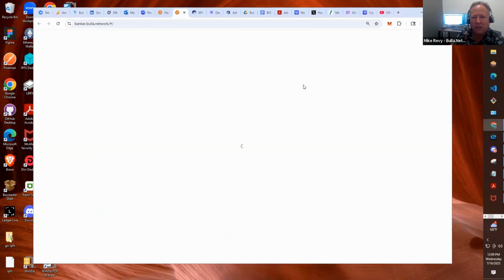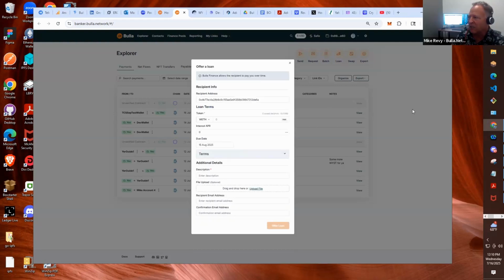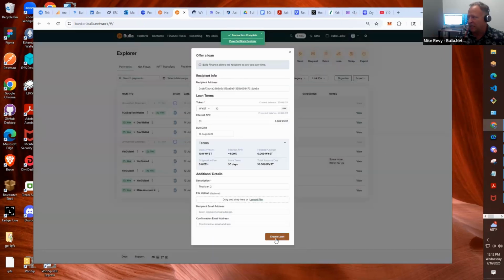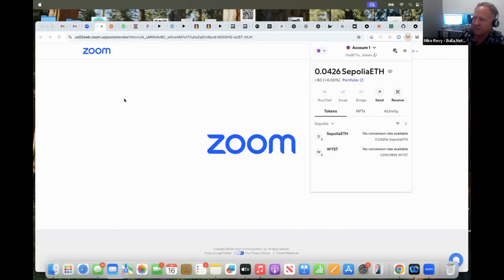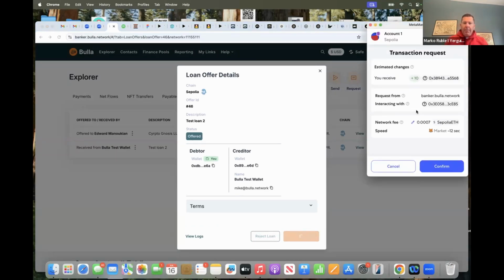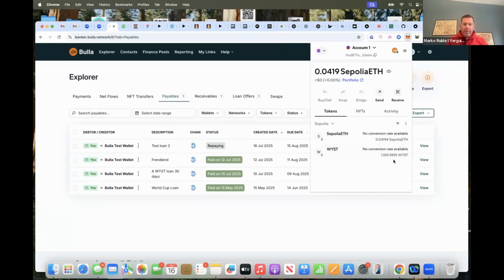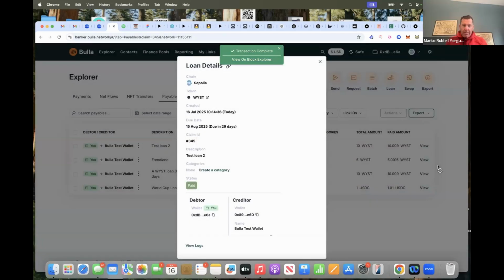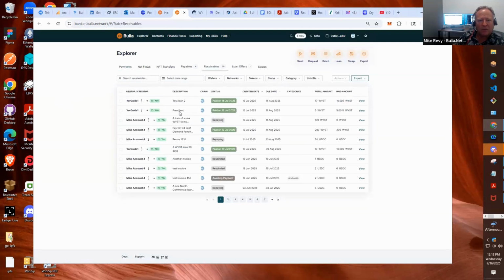DEMO: Peer-to-Peer Loans Using Fundora, WYST and Bulla Network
This is a demo of the Fundora solution which uses Bulla Network on Ethereum. Fundora is a leading-edge lending ecosystem which lets Wyoming Stable Token (WYST) holders borrow from and/or lend to a stabletoken pool at customizable rates and terms executed by smart contracts. WYST is scheduled to launch August 20, 2025.

To apply for a Fundora loan or learn more please
to learn more about Bulla.